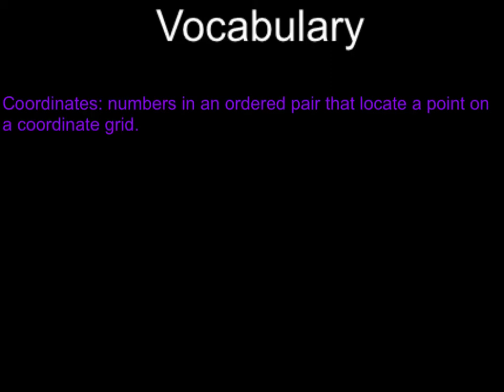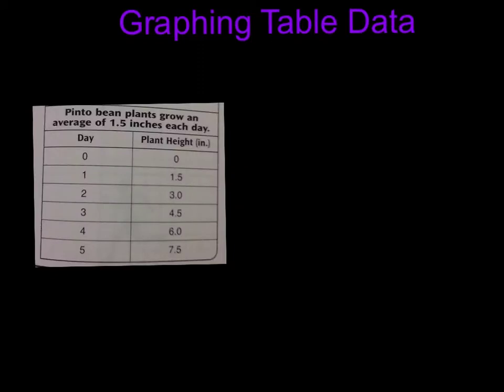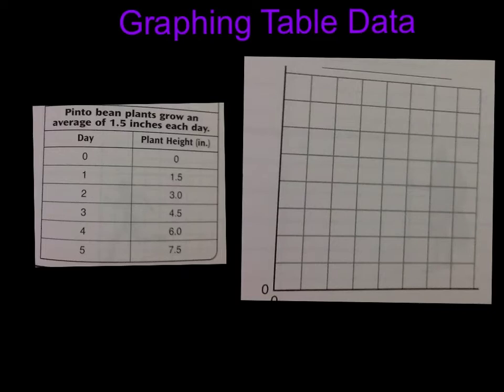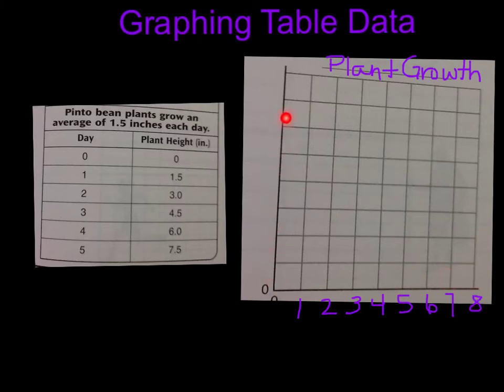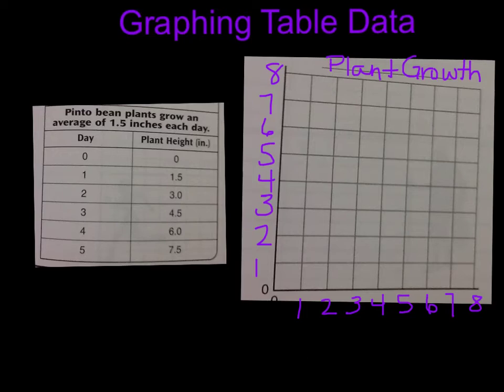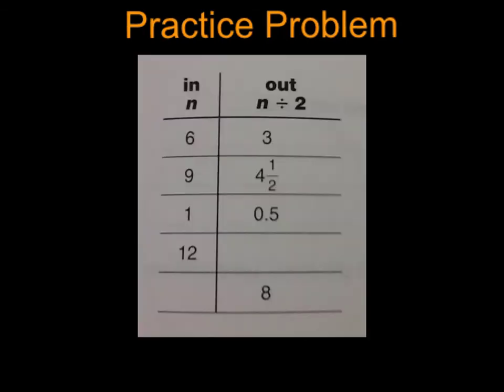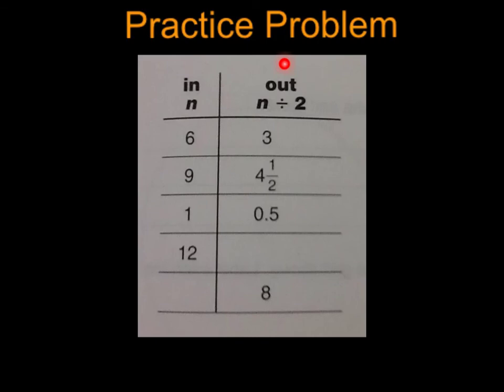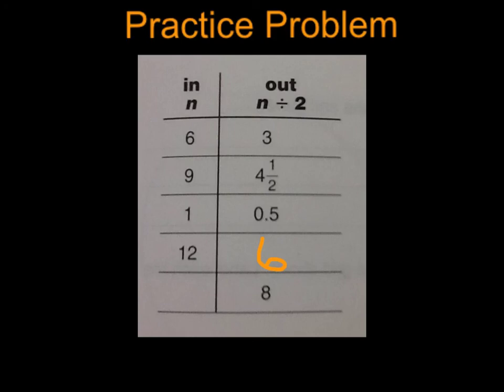Rules, Tables, & Graphs: Part 2